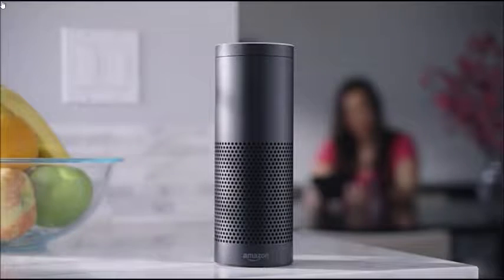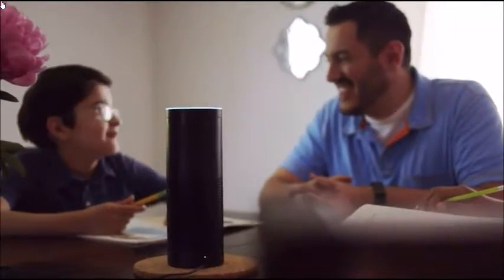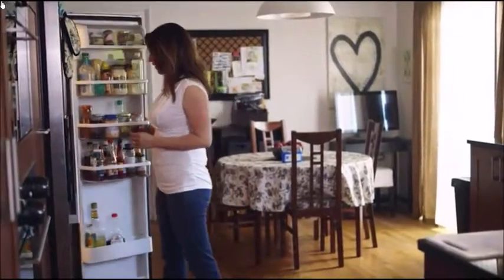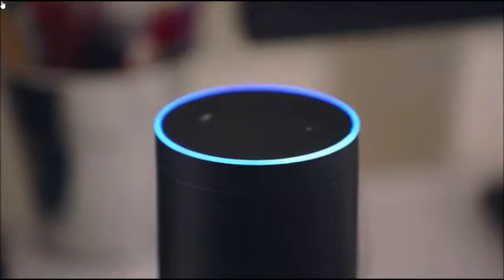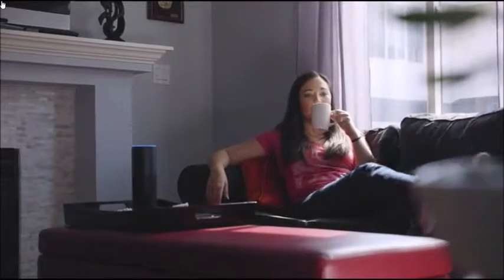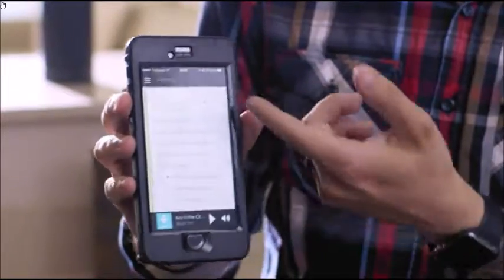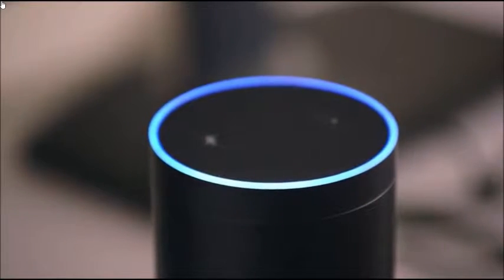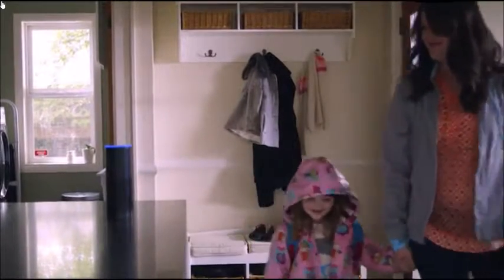The Amazon Echo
This is the amazon echo.

Plays all your music from Amazon Music, Spotify, Pandora, iHeartRadio, TuneIn, and more using just your voice
Fills the room with immersive, 360º omni-directional audio
Allows hands-free convenience with voice-control
Hears you from across the room with far-field voice recognition, even while music is playing
Answers questions, reads the news, reports traffic and weather, reads audiobooks from Audible, gives info on local businesses, provides sports scores and schedules, and more using the Alexa Voice Service
Controls lights, fans, switches, thermostats, garage doors, sprinklers, locks, and more with compatible connected devices from WeMo, Philips Hue, Samsung SmartThings, Nest, ecobee, and others
Always getting smarter and adding new features, plus thousands of skills like Uber, Domino's, and more